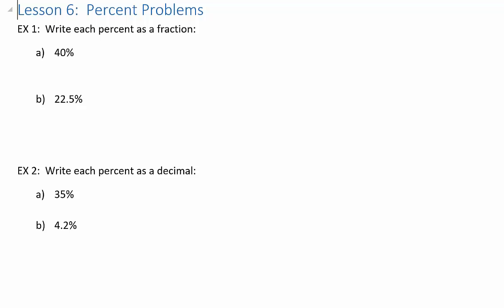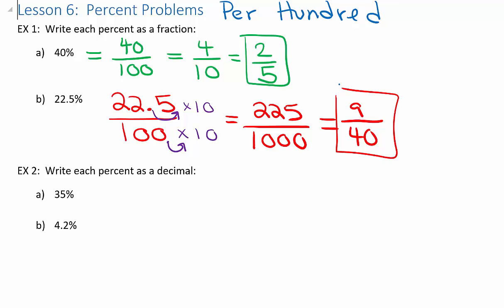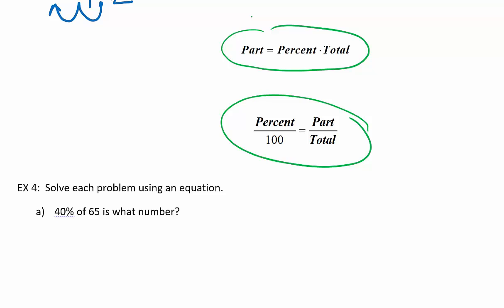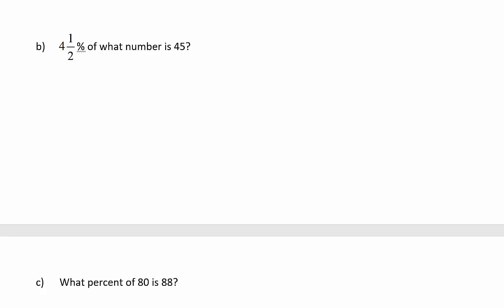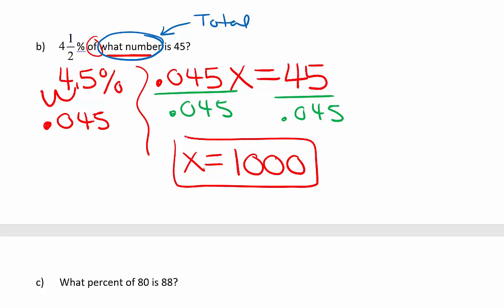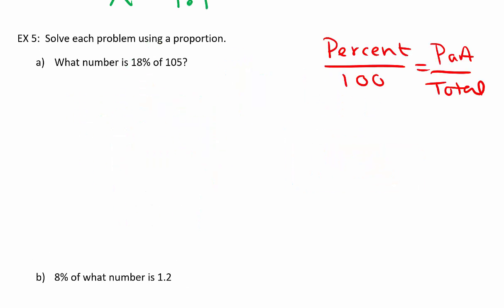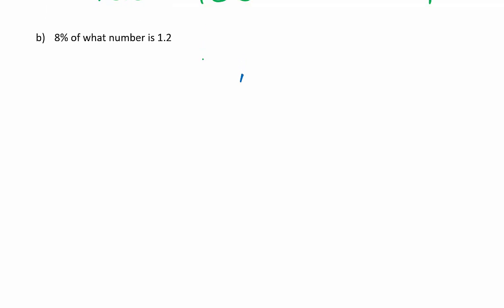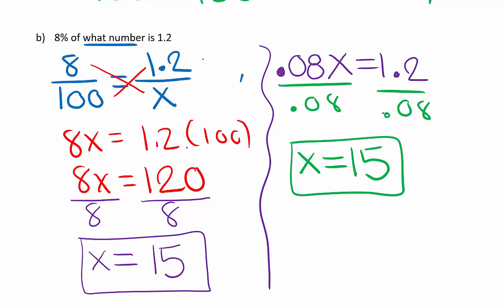6. Percent Problems